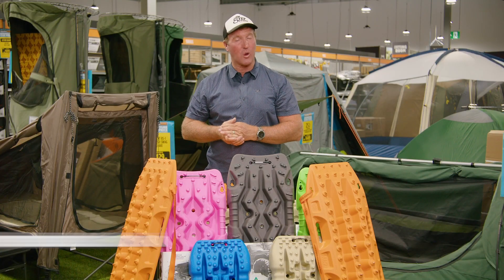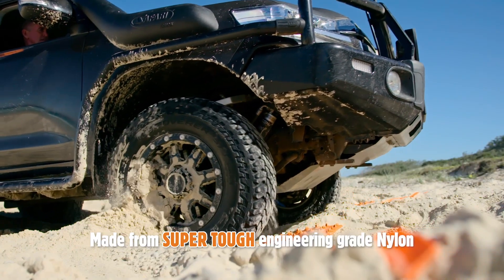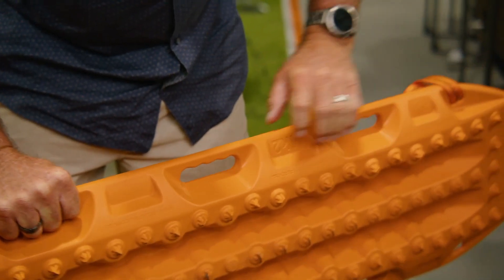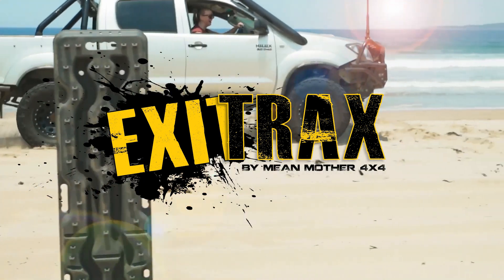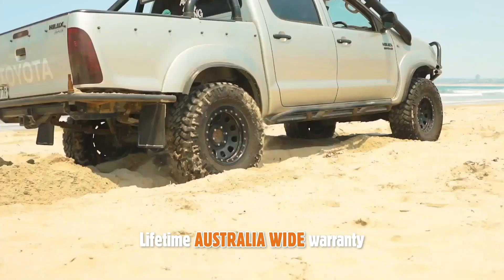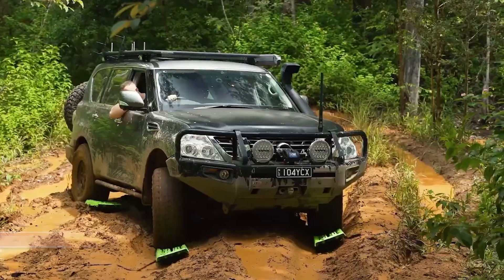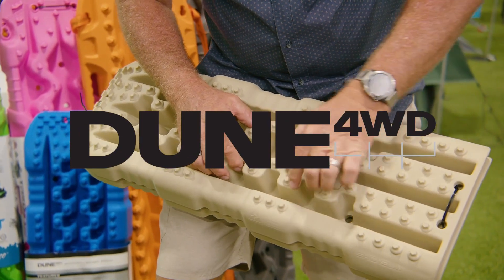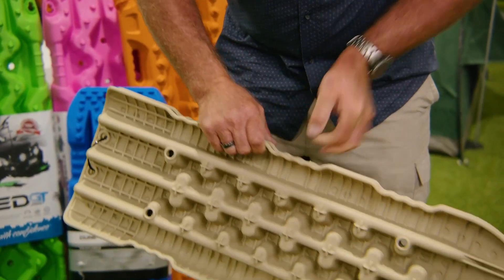Check Out Anaconda's Range of Recovery Boards | Recovery Gear | 4x4 Touring | Anaconda Stores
Every 4WD should carry recovery boards. Even the most experienced 4WDer gets bogged, and when they do one of the first things they reach for is a set of recovery boards.

Superior recovery boards at Anaconda are from dedicated 4WD equipment specialists and are endorsed by experts.

Brands include Dune 4WD, TRED, Exitrax and MAXTRAX, showcasing Australian-made quality for Australian driving conditions. The length of your 4WD, storage options and tread type will influence purchasing decisions, so here are a few options available from Anaconda, online or in-store.